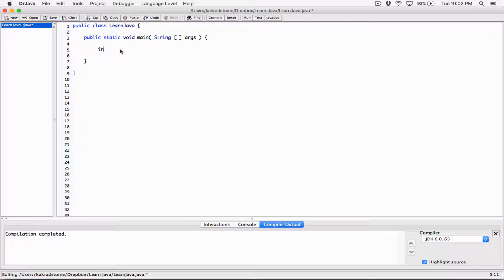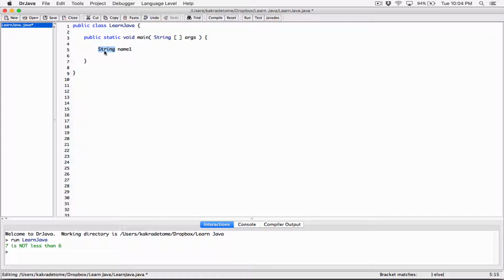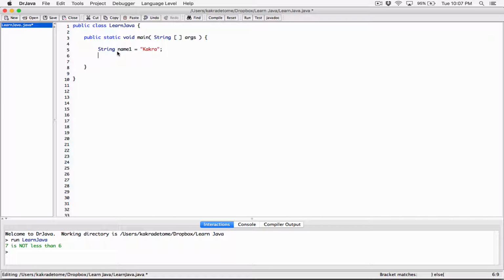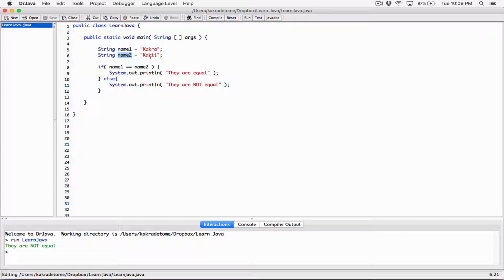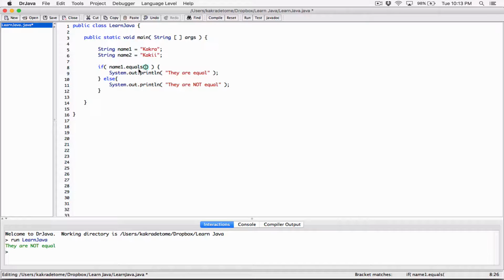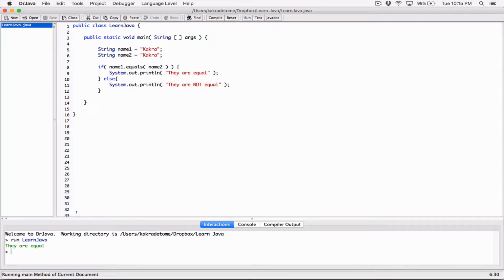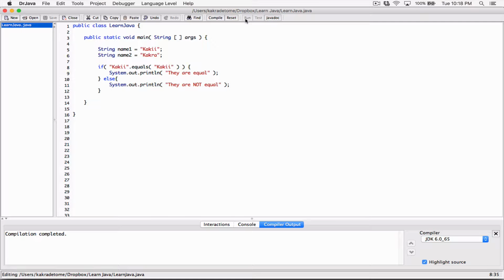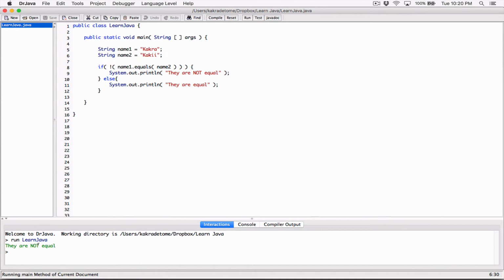92. Comparing Strings: equals() method - Learn Java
Learn Java

Comparing Strings: equals() method - Learn Java

Thanks 😊